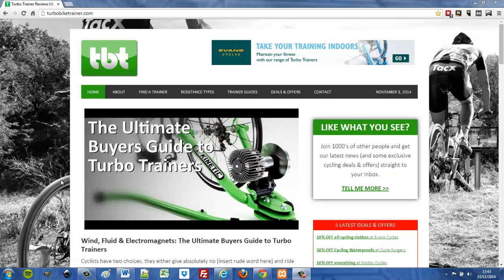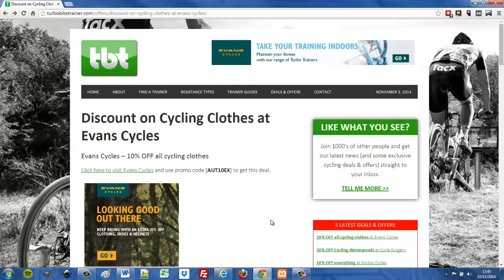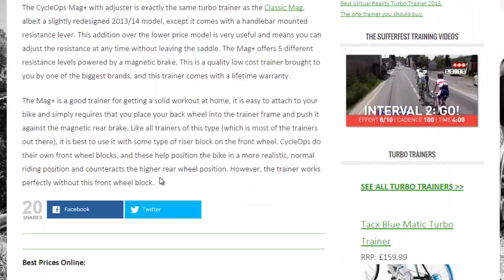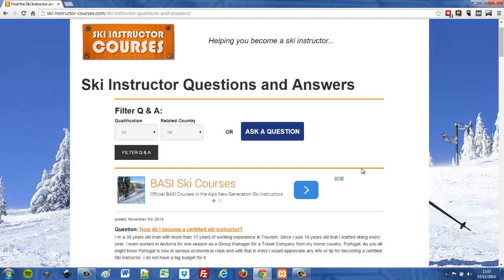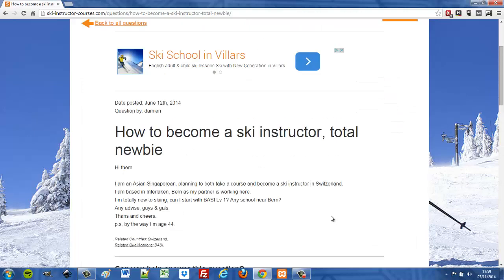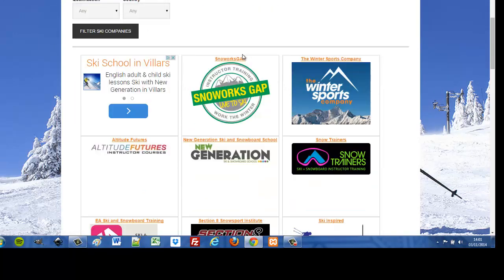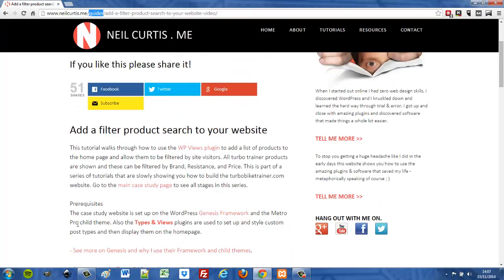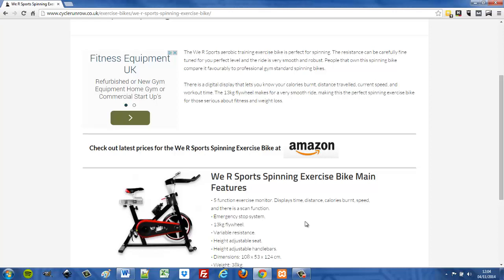How to Create, Style & Use Custom Post Types in WordPress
- Custom post types in WordPress allow you to order and structure your content by placing different types of content (e.g. standard blog post, latest news, tutorials, discounts posts etc.) into different (custom) post types. So instead of just making everything a Post or a Page you can create your own like Products, Reviews etc.

This video shows how I use custom post types across four different websites to give you an idea of how useful they can be.

I create and style all of my custom post types using a Plugin called Toolset which includes two separate plugins called Types & Views.